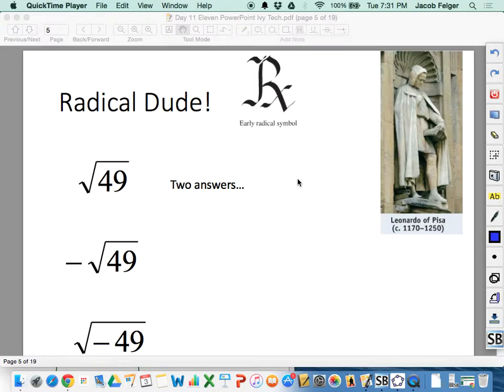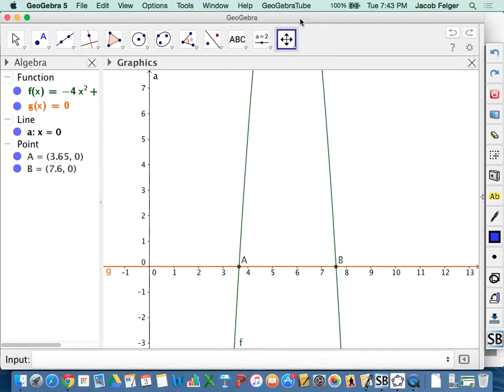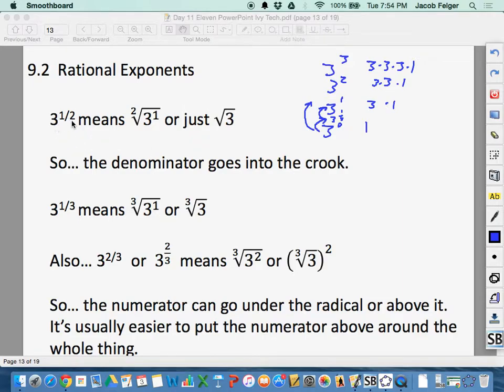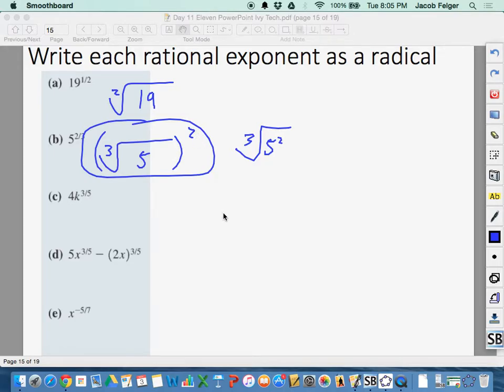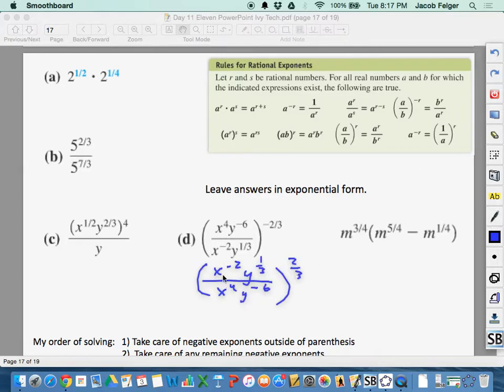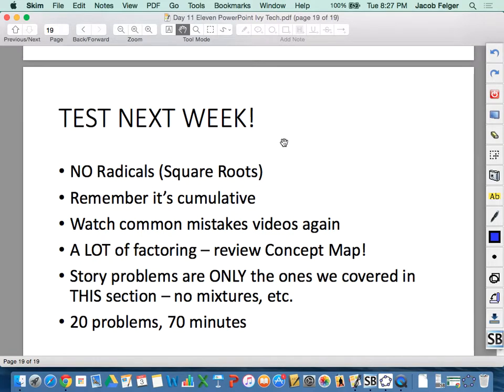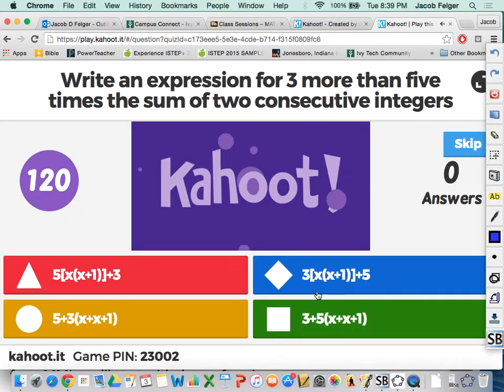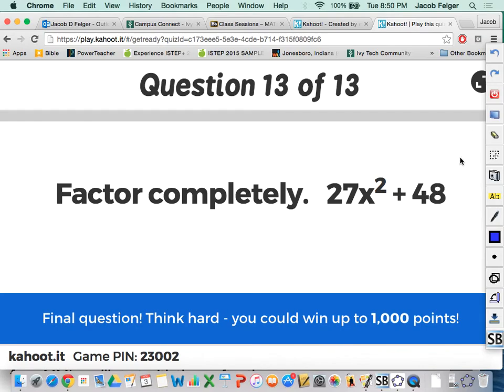11 3 2015 Class Session